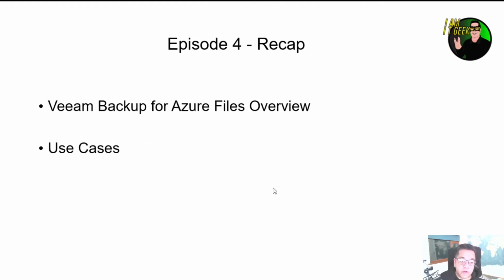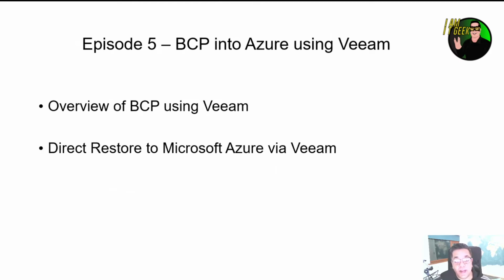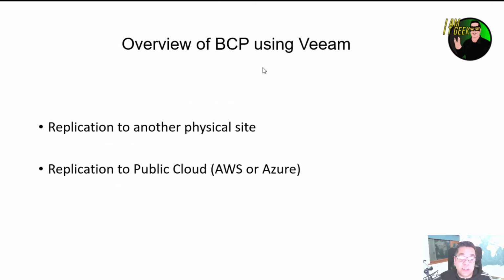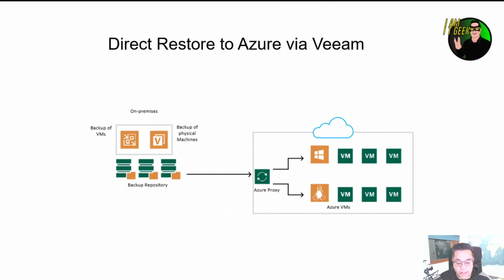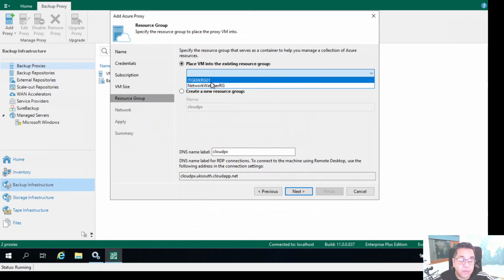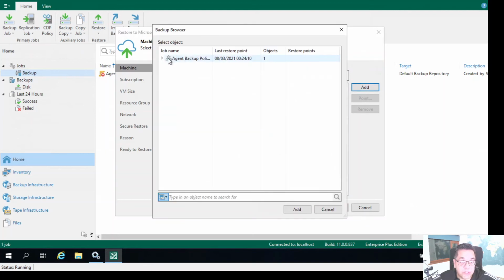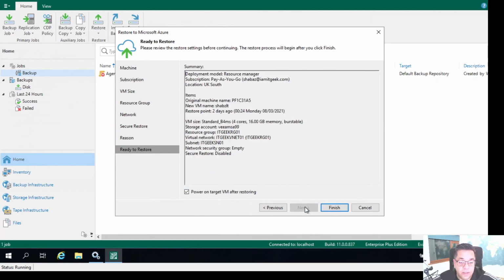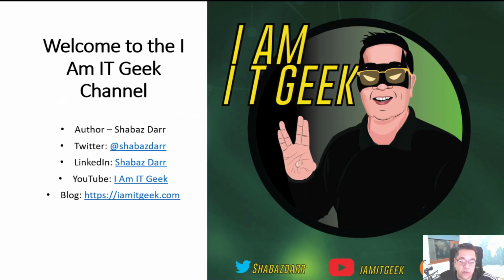Series 3: Episode 5 - BCP into Azure using Veeam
This is the final video in the Microsoft Cloud Integration with Veeam and in it the focus is Business Continuity (BCP) into Azure using Veeam.  This video includes a demo towards the end of how to restore direct to Azure from on-premises!  Do not forget to check out some of the content we have done for the Bradford Cloud User Group channel for International Women's Day!